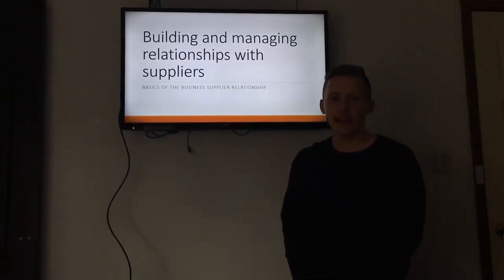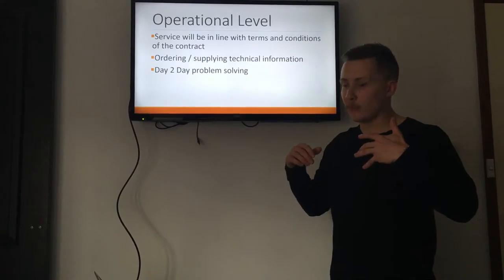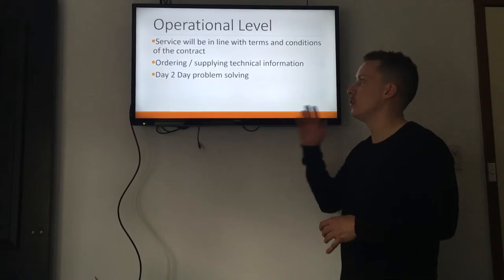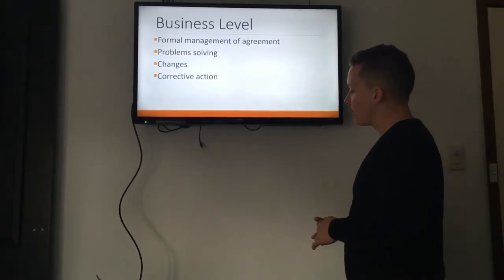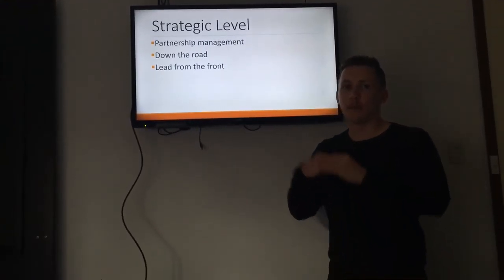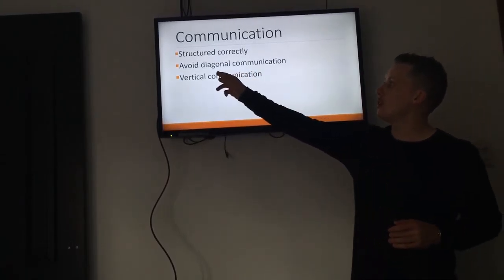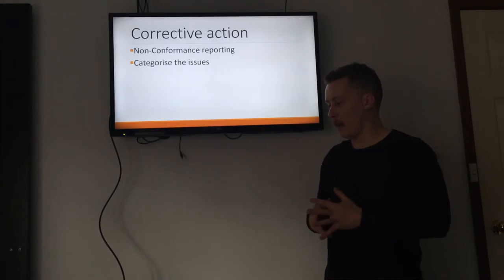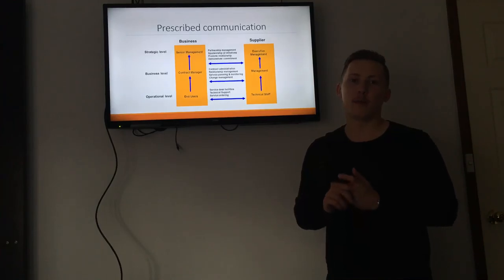BNUCRM58YJ 3107601 02 communication